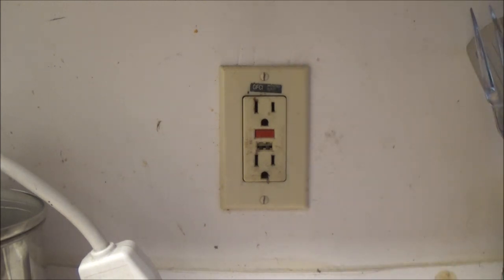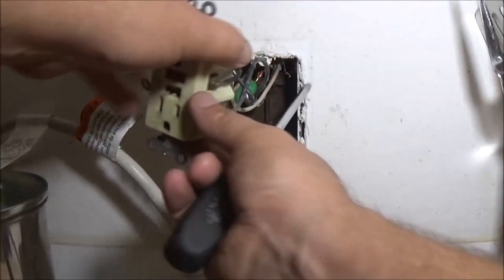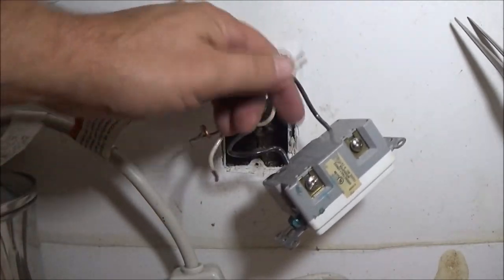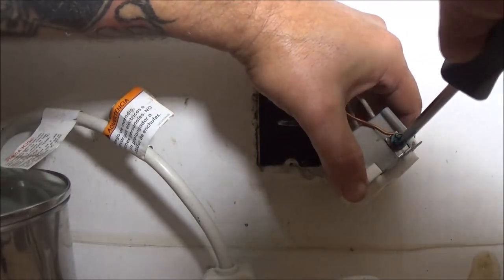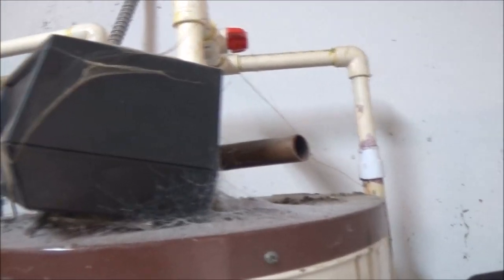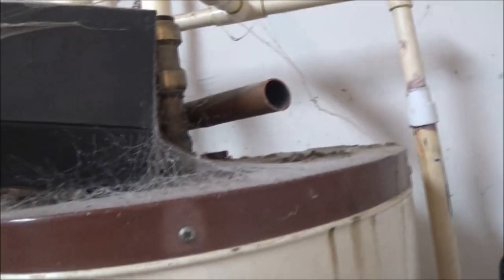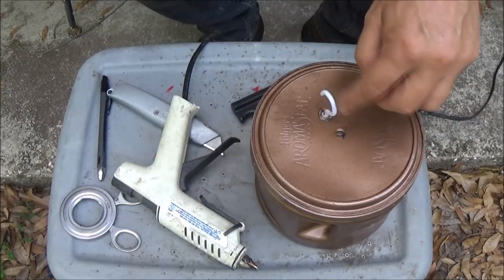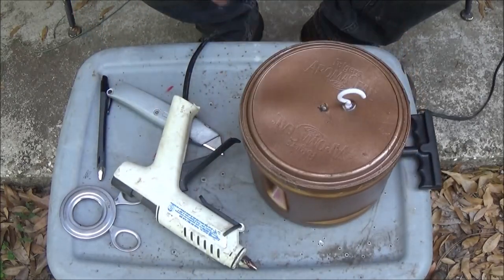GFI Replacement, Light Bulbs, And Bird Houses Friday Vlog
vlogging and doing some things around the house.